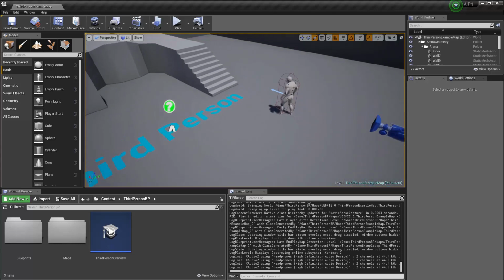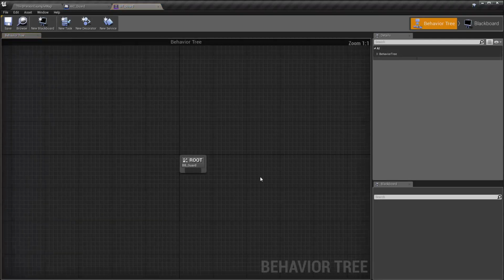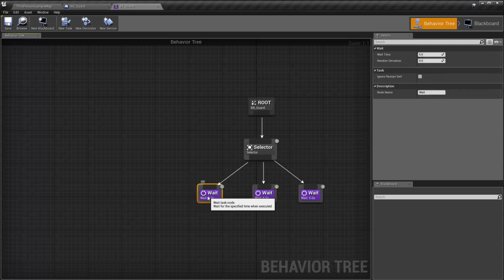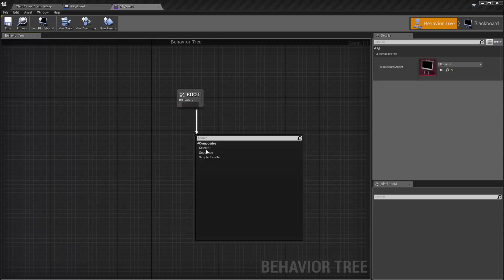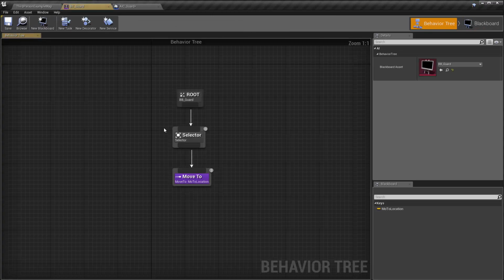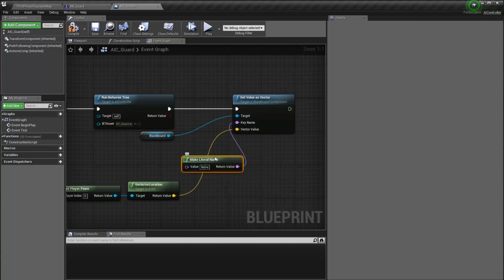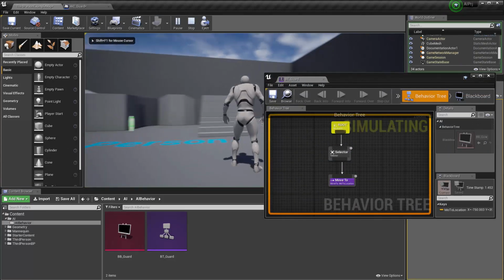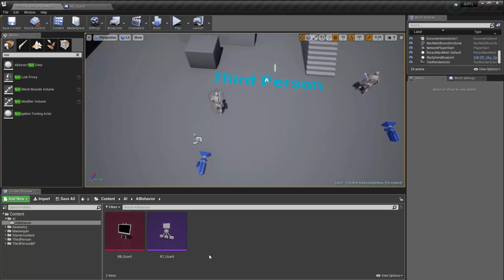Unreal Enegine 4 AI 01 Basic AI structure